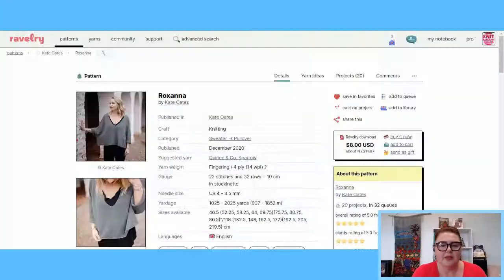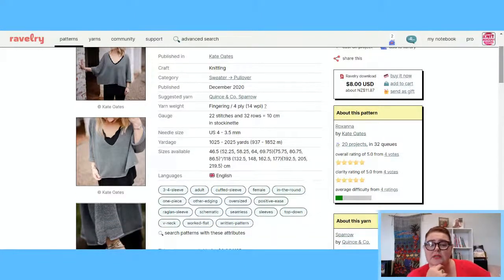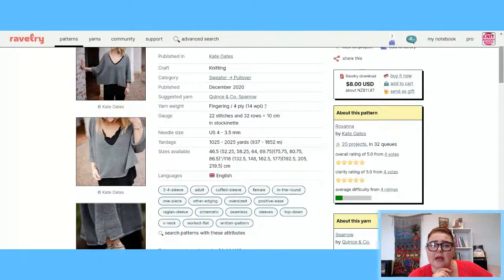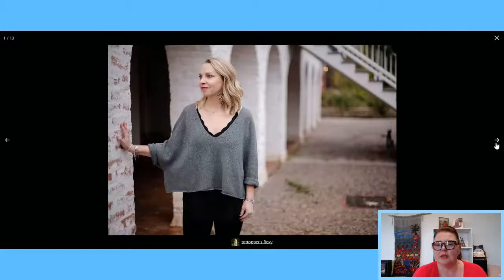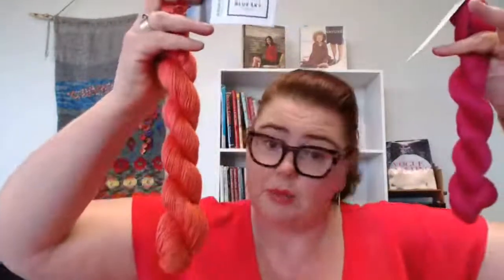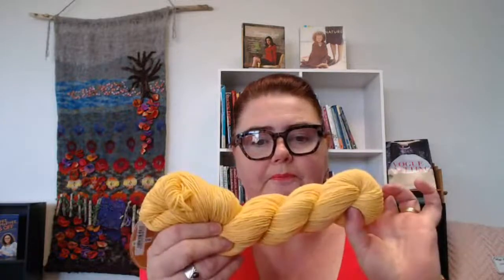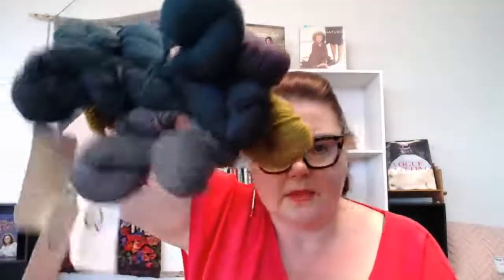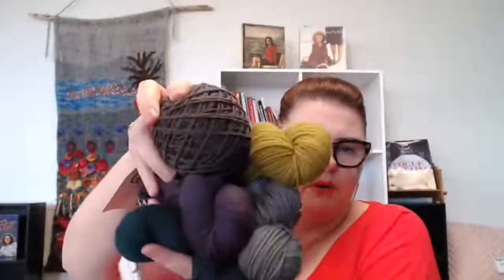The Skeinz Diaries Episode Fifty Eight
The Skeinz Diaries Episode Fifty Eight: Thursday
December 10th